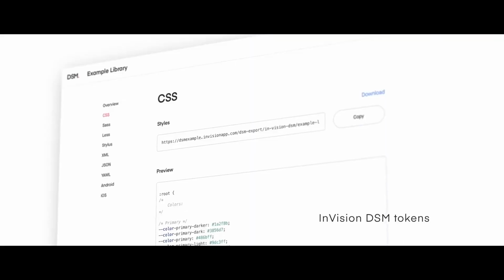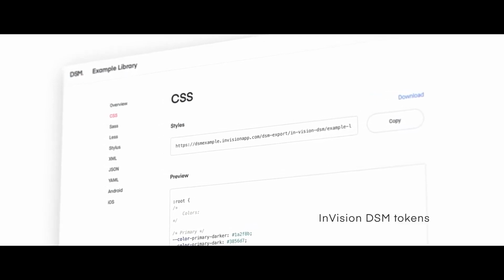Episode 5: Strategies for Scaling Your Design System, from Design Systems: Mastering Design at Scale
Big Medium principles Josh Clark and Brad Frost, along with Dan Mall, produced a video series called "Design Systems: Mastering Design at Scale" with InVision.